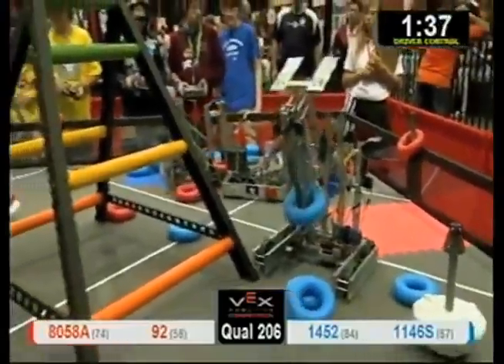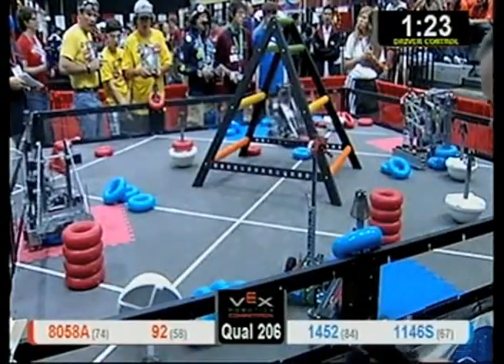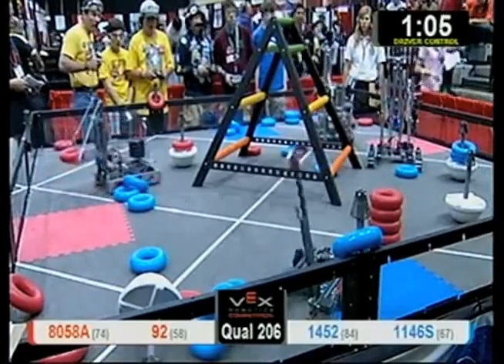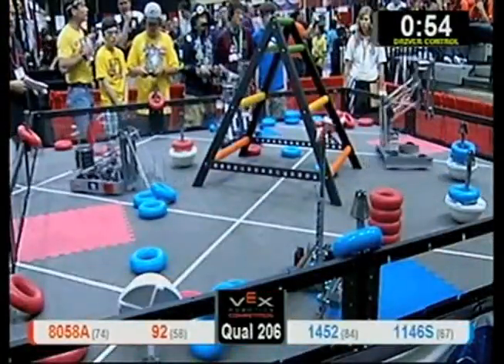VEXWC2011 MS Q206